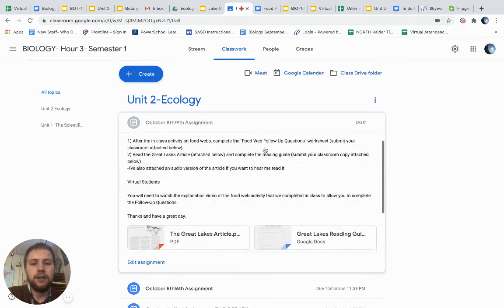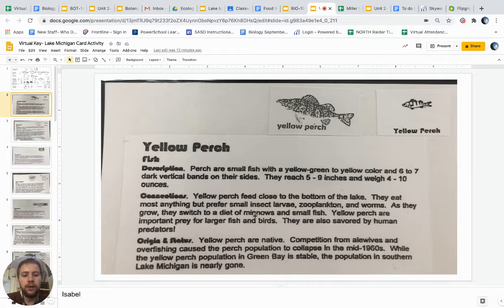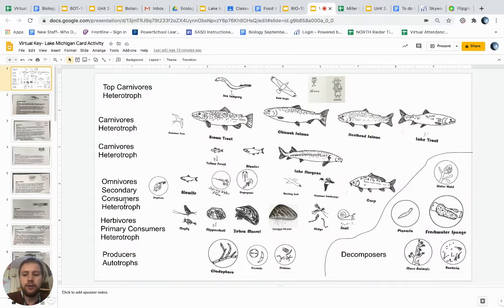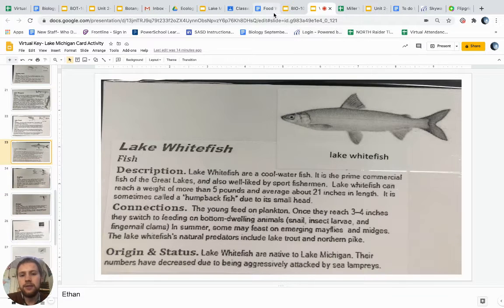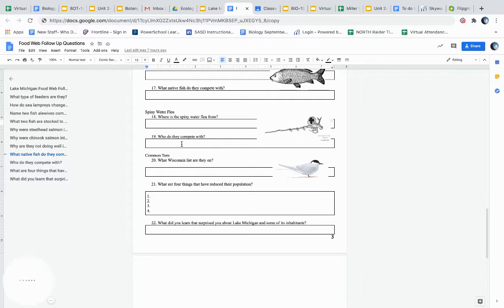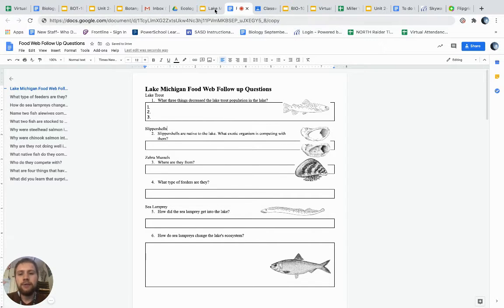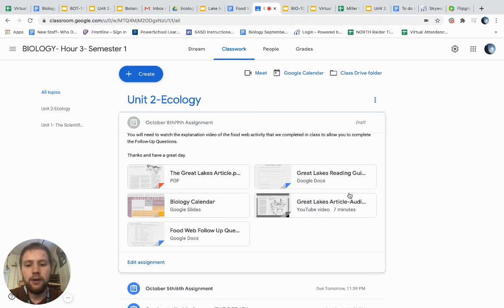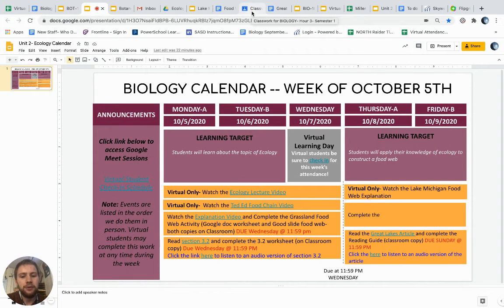Virtual Only- October 8th 9th Explanation Video